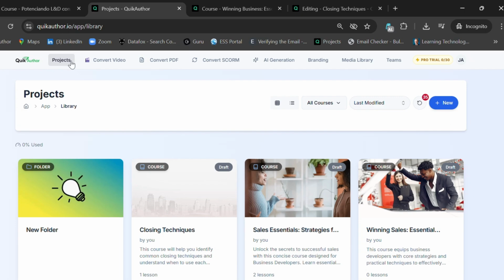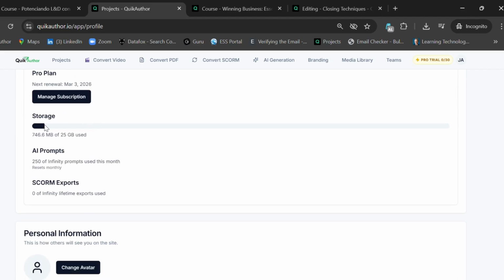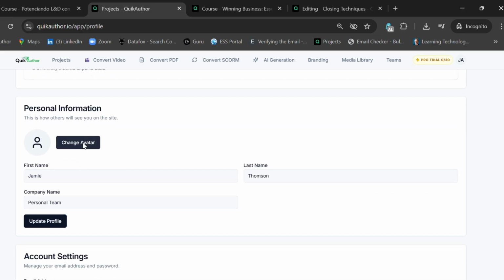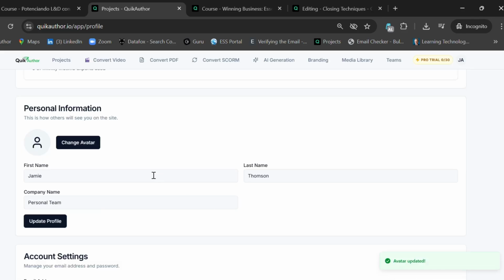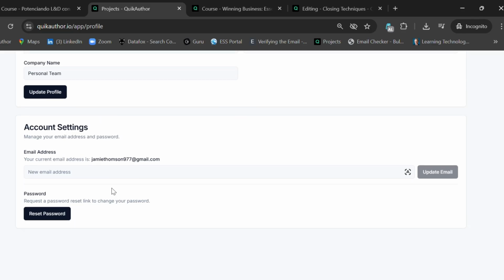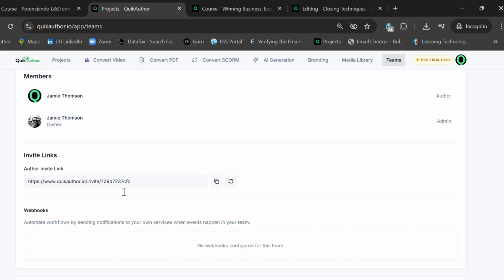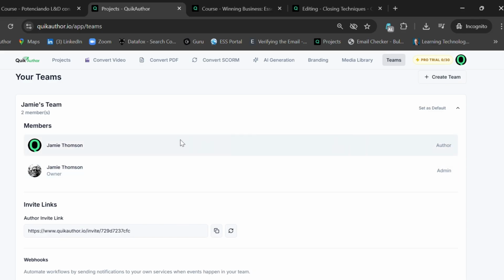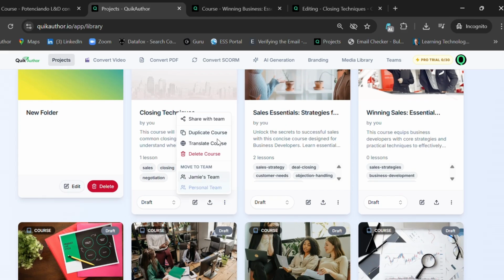QuikAuthor 104: Personalizing Your Profile & Advanced Team Management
Ready to level up your collaboration? In the fourth installment of our QuikAuthor series, Jamie takes you through the Profile and Team settings - the backbone of any high-performing e-learning production team. Learn how to personalize your experience, track your resource usage, and manage team permissions for a seamless workflow.

ABOUT THIS VIDEO:
This tutorial is essential for anyone looking to scale their course creation efforts within a professional organization. We cover everything from personal identity on the platform to administrative team controls.

Key Highlights:
✅ Allowance & Usage Tracking: How to monitor your storage, AI prompts, and SCORM exports to ensure your team never hits a bottleneck.
✅ Profile Personalization: Step-by-step on changing your avatar, updating your personal info, and managing account credentials.
✅ Team Management: How administrators can create teams, invite new authors via unique links, and define specific user roles.
✅ Collaborative Workflow: Mastering the "Move to Team" feature to share courses across your organization for review and co-authoring.

THE PROBLEMS WE SOLVE
QuikAuthor 104 addresses the common operational challenges of growing L&D teams:

The "Shared Account" Mess:
No more sharing logins. Invite individual authors and manage their permissions separately.

Resource Blindness:
Stay ahead of your limits by tracking exactly how much storage and AI power your team is using in real-time.

Collaboration Silos:
Easily move your personal drafts into a team-wide project space so your colleagues can jump in and help.

Identity & Branding:
Keep your professional presence updated with custom avatars and accurate company team names.

0:00 Introduction to Profile & Team Settings
0:10 Viewing Your Allowance & Usage (Storage & AI Prompts)
0:15 Personalizing Your Profile & Changing Your Avatar
0:32 Managing Account Settings (Email & Password)
0:38 Overview of Team Management & Admin Controls
0:41 Inviting New Authors via Invite Links
0:46 Setting Team Roles & Permissions
0:54 Sharing Projects & Moving Courses to a Team

SEARCH TERMS & KEYWORDS (SEO):
QuikAuthor team management, e-learning collaboration tools, managing instructional design teams, authoring tool permissions, inviting co-authors, tracking AI usage in L&D, course creation storage limits, professional e-learning profile, team-based authoring, collaborative course development, instructional design workflow, SCORM export tracking, e-learning admin controls, QuikAuthor tutorial, scaling course production.